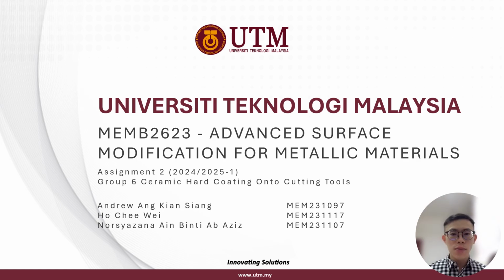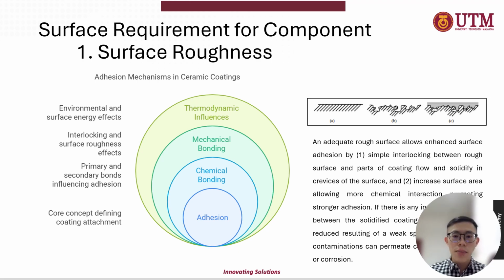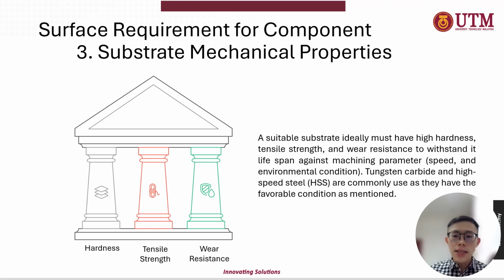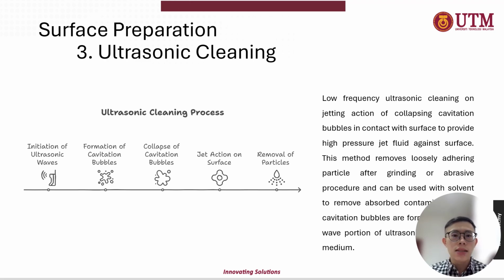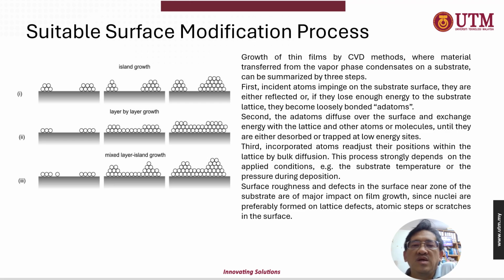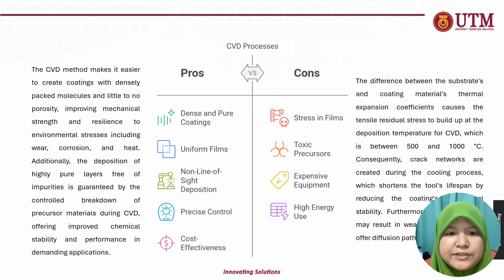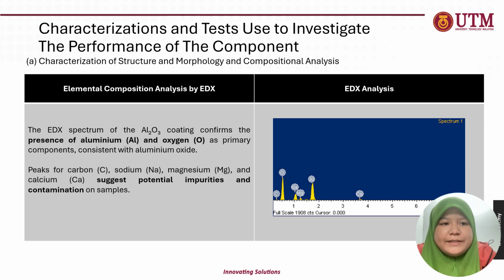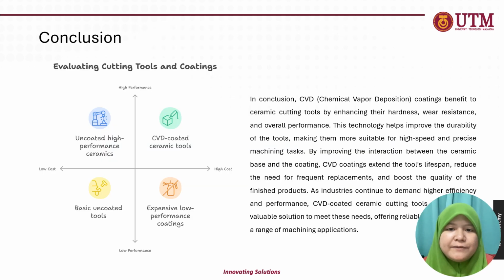Assignment 2 MEMB2623 ADVANCED SURFACE MODIFICATION FOR METALLIC MATERIALS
Ceramic Hard Coating Cutting Tool (Group 6)